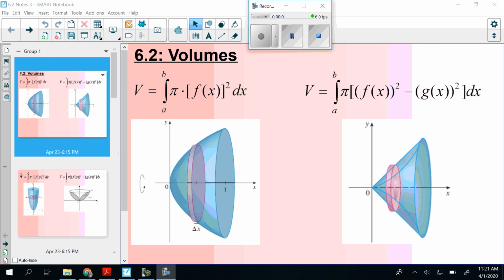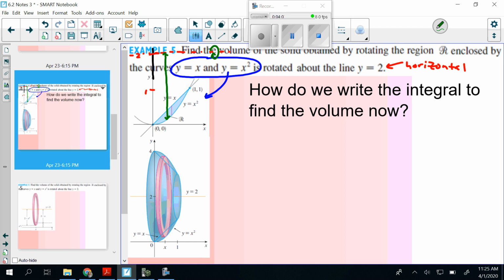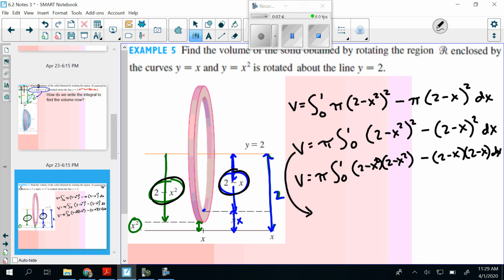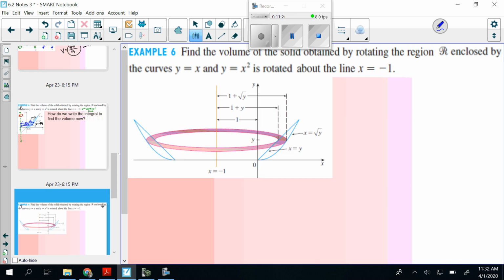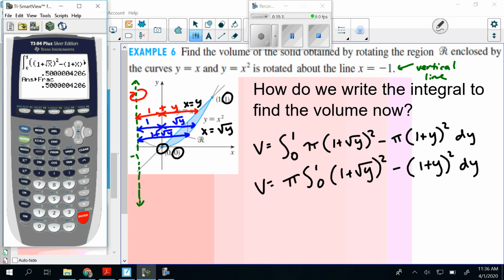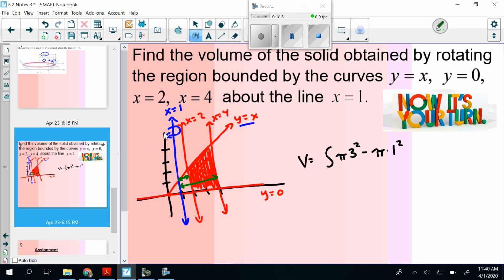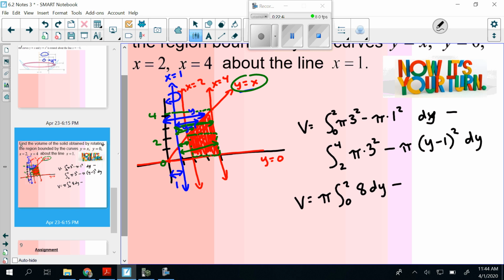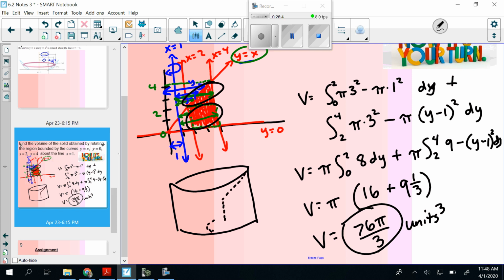6.2 Notes 3